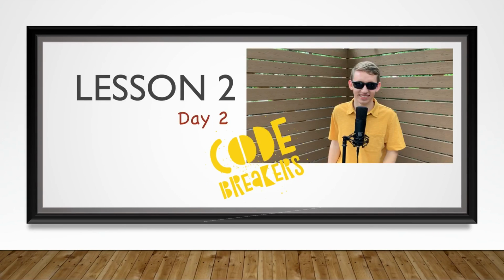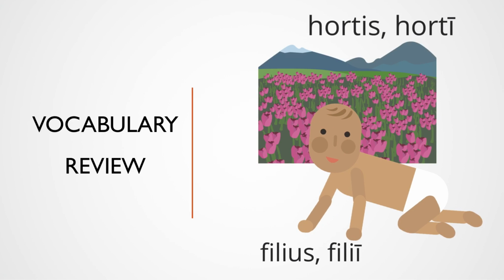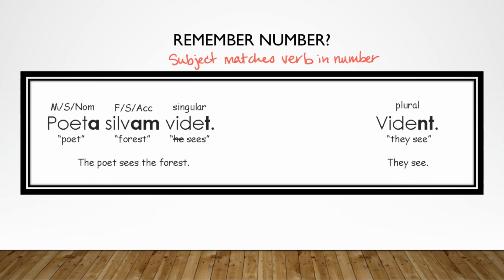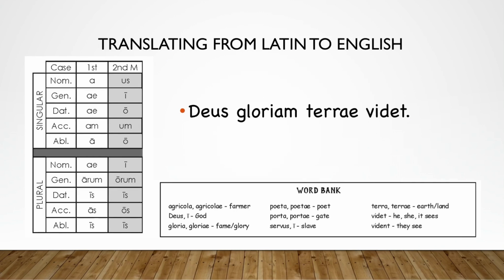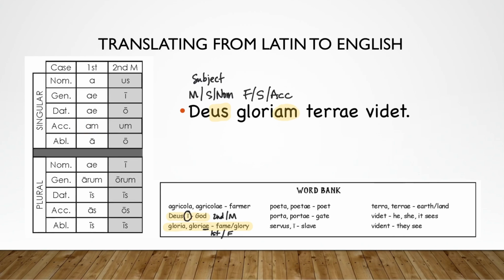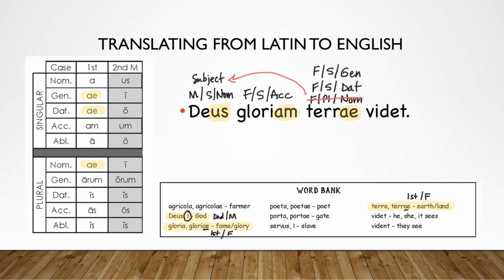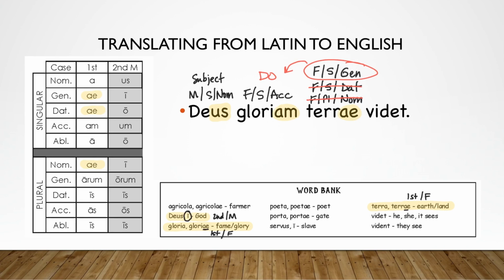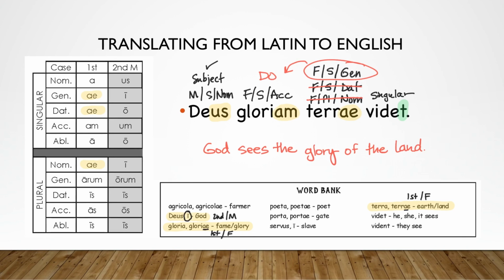Lesson 2 Day 2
When translating a Latin sentence, there are so many fun things to find! Today we will practice translating and seeing how important number is in a sentence.

Today’s vocabulary:
 Hortus, hortī - garden
 Fīlius, fīliī - son

Follow along with the lesson 2 video by downloading the FREE video companion guide

For more Latin practice, purchase the Code Breaker’s daily worksheets

Want to get started memorizing Henle 1 vocabulary? Check for help!

Visit the Family Style Schooling Blog for more info on Code Breakers and Latin With Andy

Interested in starting Henle 1?